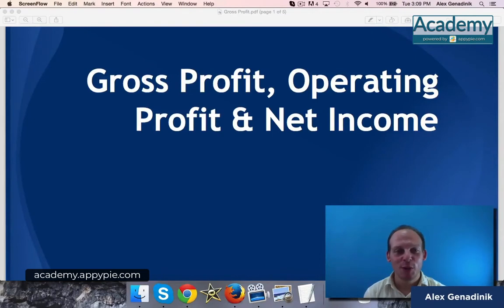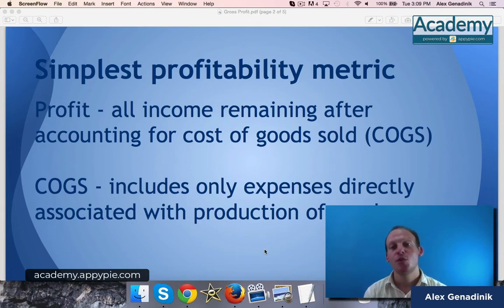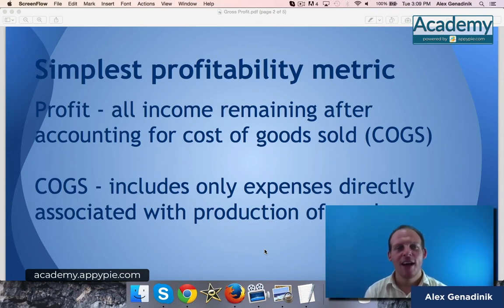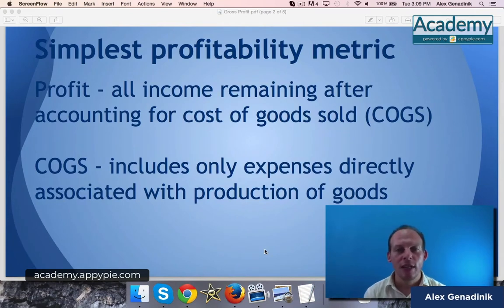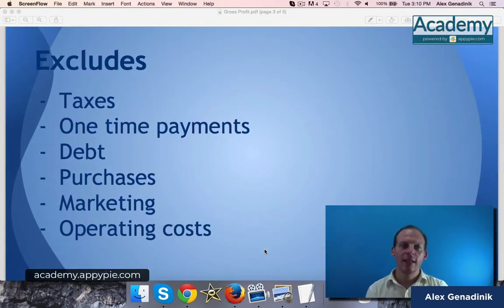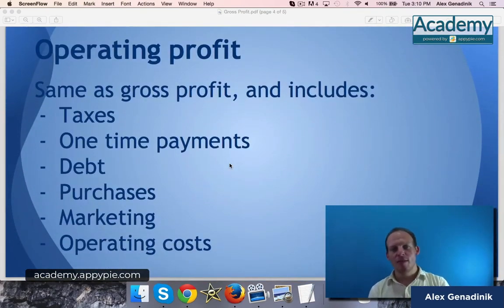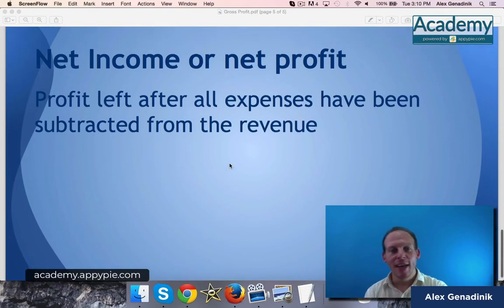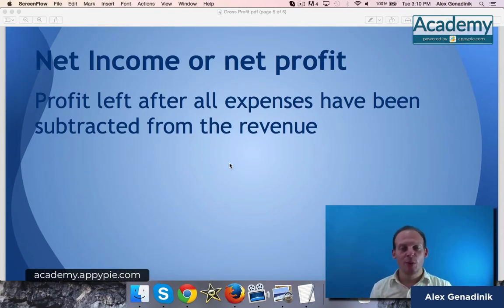How to calculate the Business profit? : Lesson 25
How to calculate Business profit? : Lesson 25 - Learn how to write a business plan that attracts investors. Whether you’re venturing into a new business or just want to organize your existing business, this video tutorial has got you covered. Discover the key elements of writing a business plan in this step by step video tutorial from Appy Pie Academy.